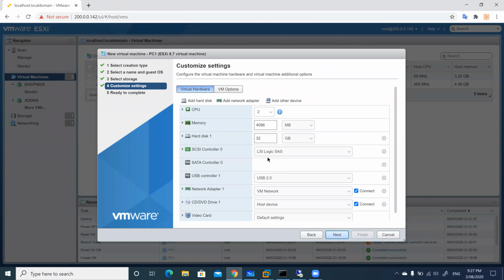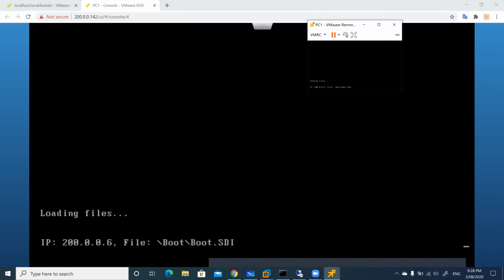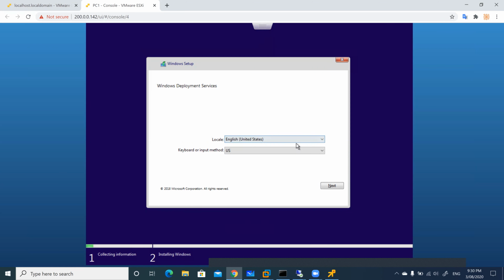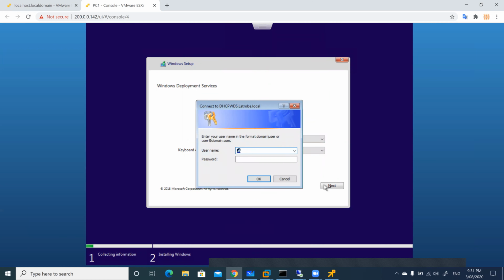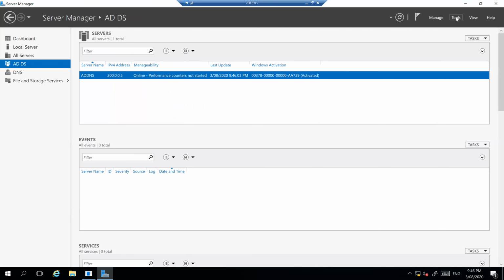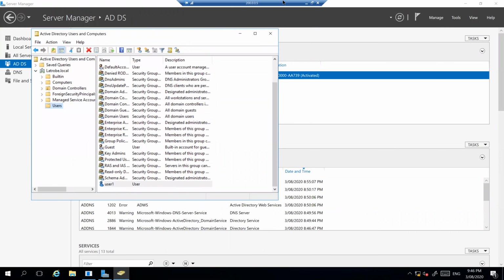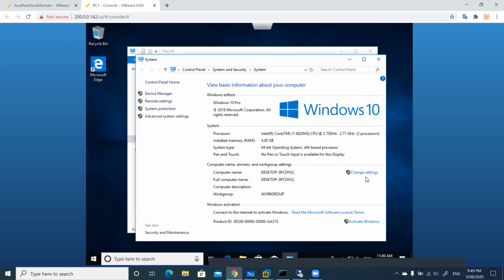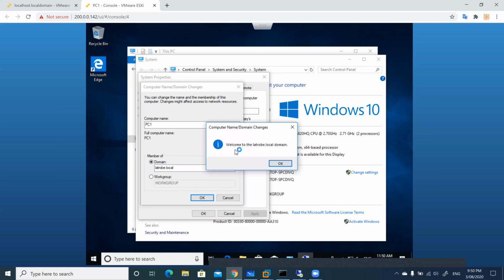WDS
In this video you will learn how to install windows from you network WDS server